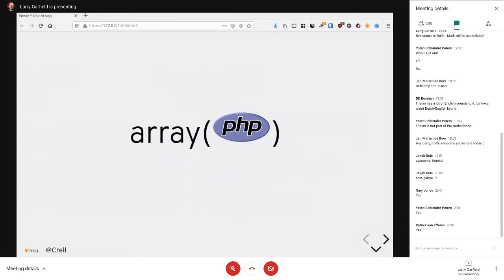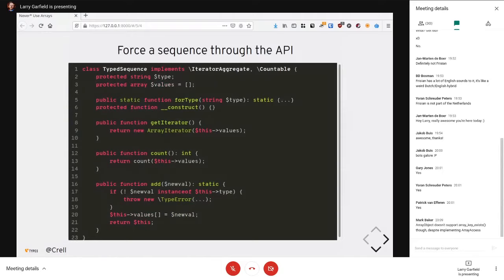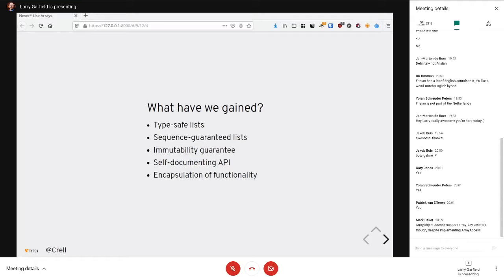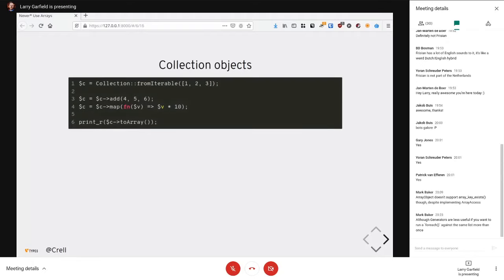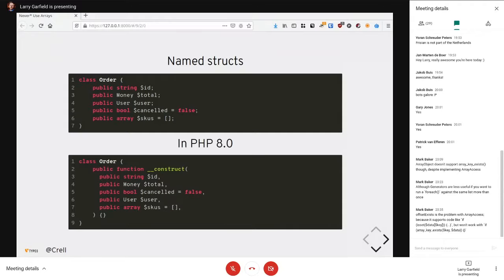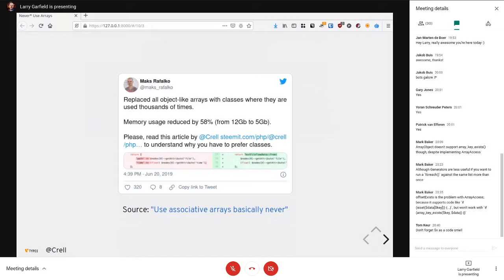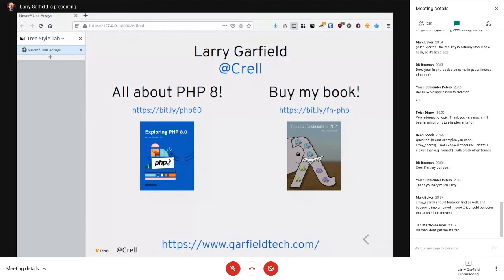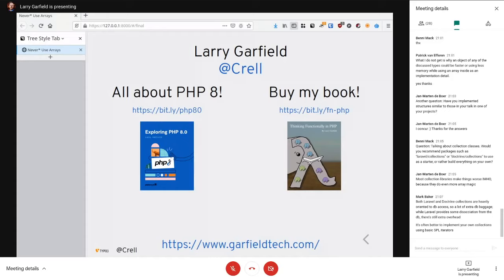GroningenPHP - PHP Meetup /Never* use arrays by Larry Garfield - 2021-05-06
GroningenPHP hosted another great talk by the infamous Larry Garfield.

PHP loves its arrays. Arrays are the uber-data structure. They're a list, a map, a stack, a queue, everything in one! Which is the problem.

Modern PHP grossly over-uses arrays. In most cases there are better options today, and when you find yourself reaching for "oh I'll just make this an associative array", stop. An extra 60 seconds of thought and code will often give you a more readable, faster, more memory-efficient, more flexible alternative. Classes, iterables, and collections can and should replace arrays in most of your day to day coding.

This talk will go through what PHP arrays actually are (hint: they are not, in fact, arrays at all), why they're so problematic, and what to do instead. By the end, you should find yourself (almost) never reaching for arrays to solve a problem.

Read more about it:
Slides: